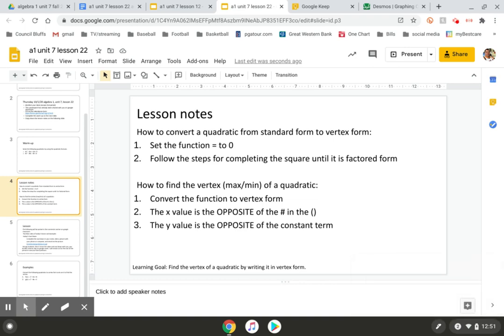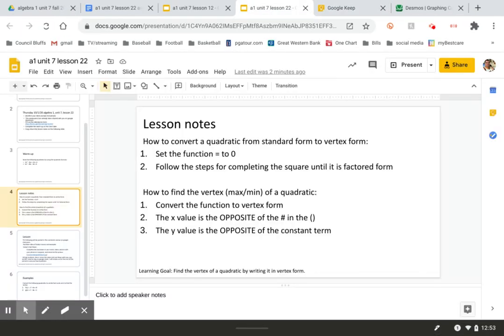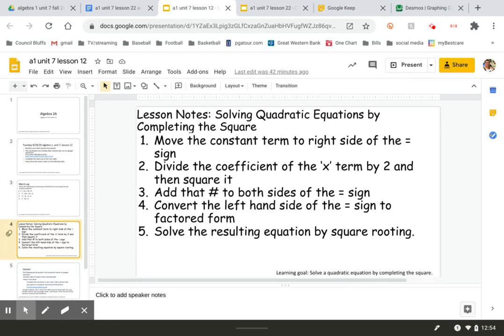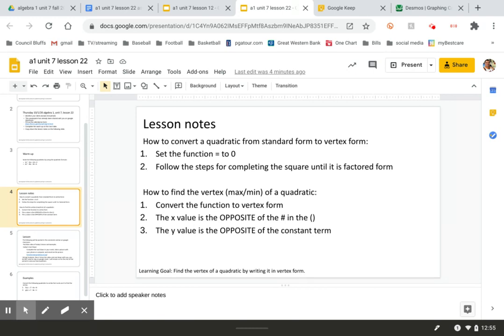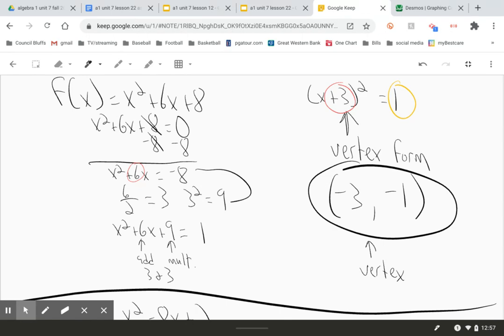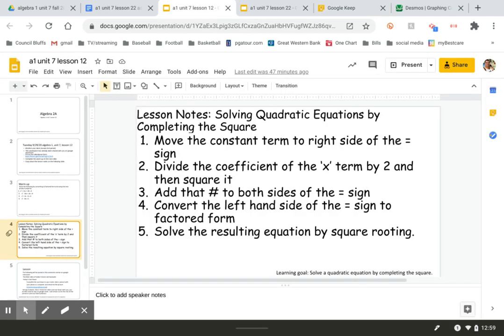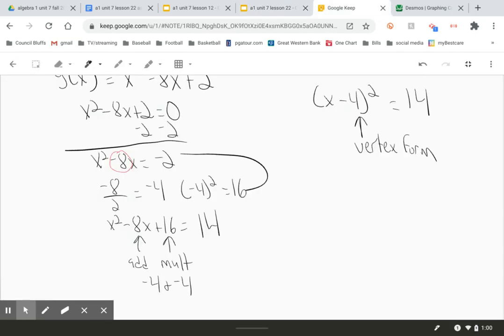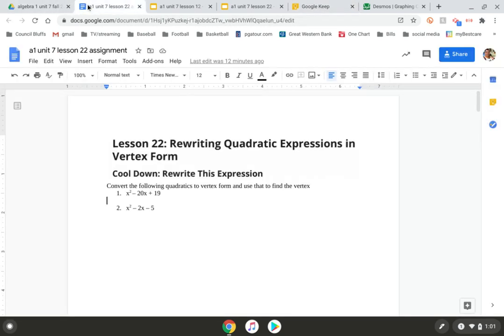algebra 1 a1 unit 7 lesson 22